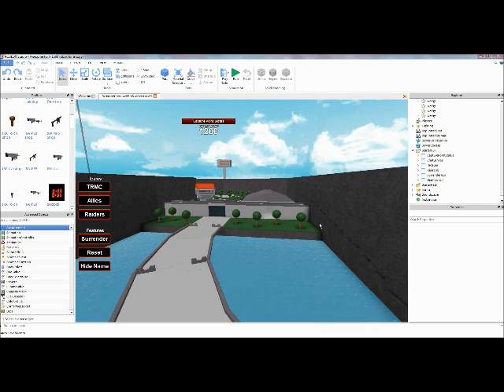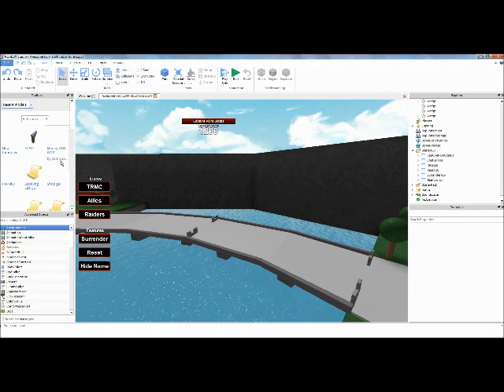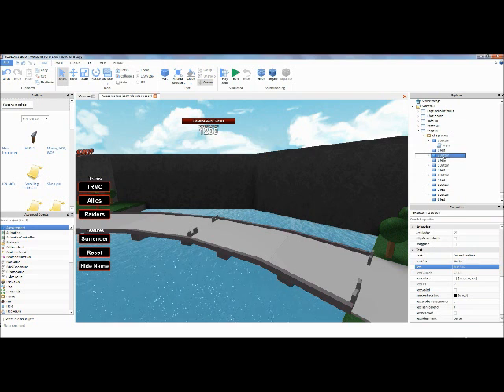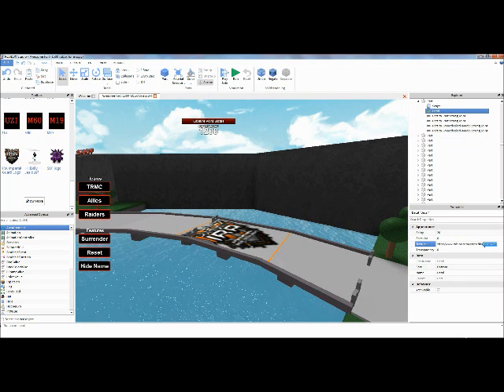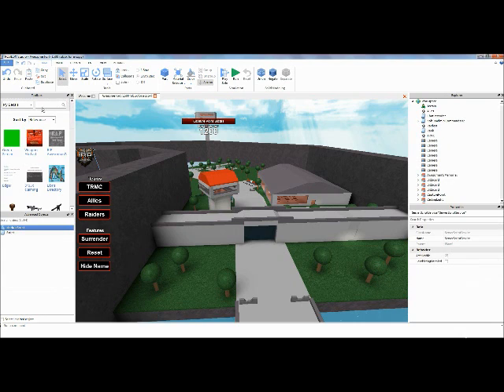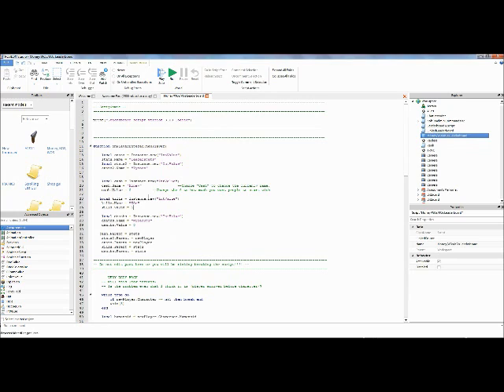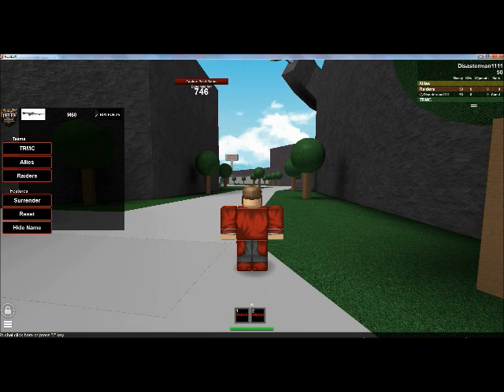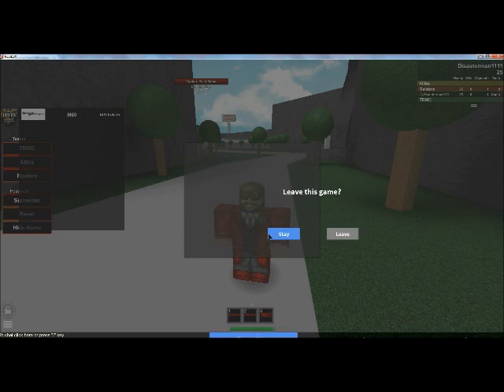How to Make a Gear Shop GUI on Roblox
This tutorial teaches you how to create a successful gear shop GUI on Roblox and a leaderboard to accompany it. You can have up to 10 gears, killing gives you money for the leaderboard.